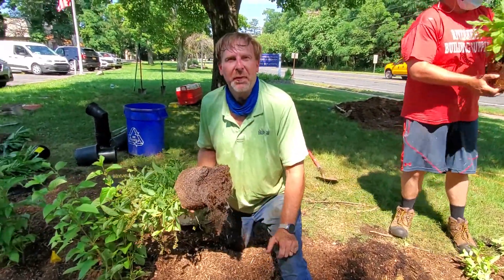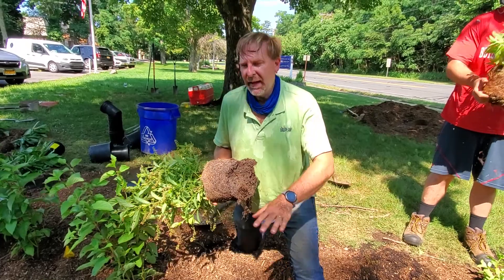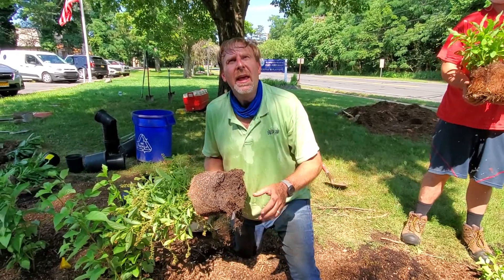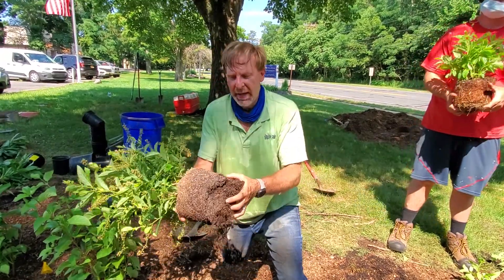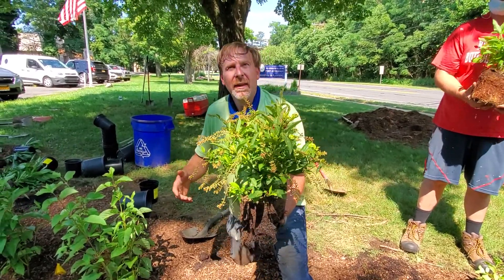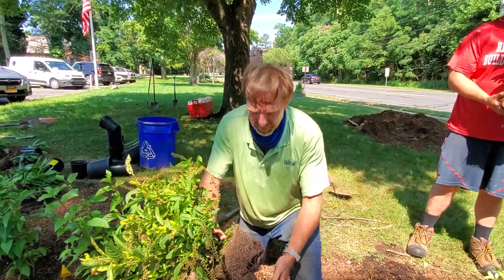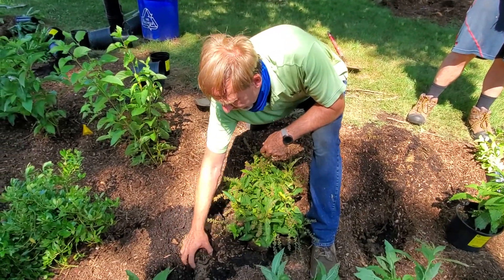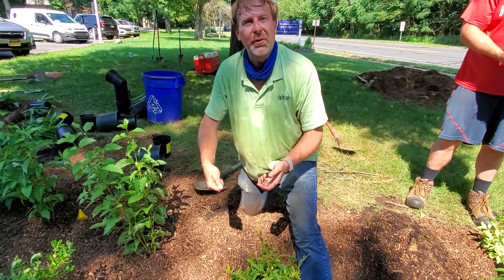Rain Garden Knowledge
Rusty of NPV